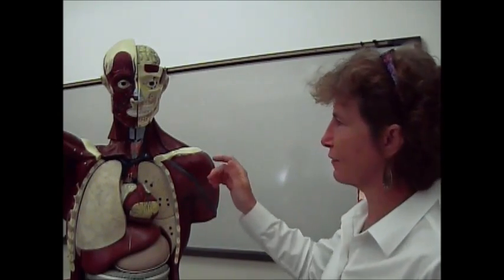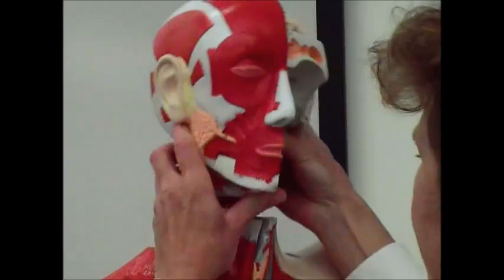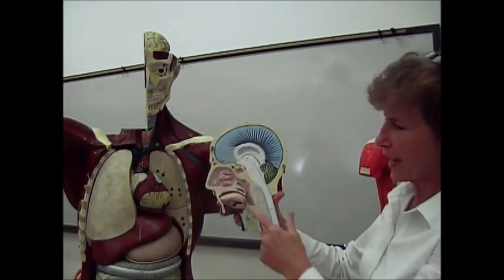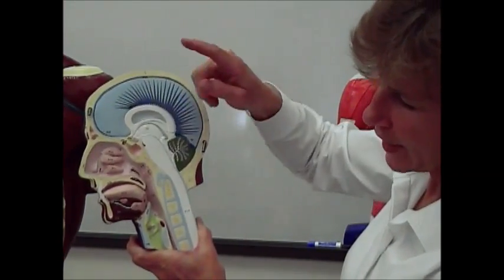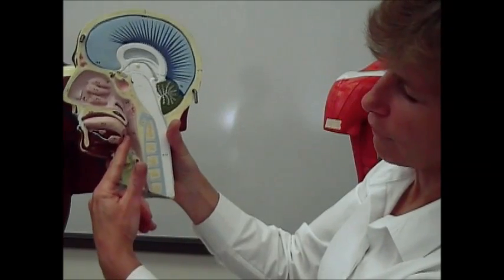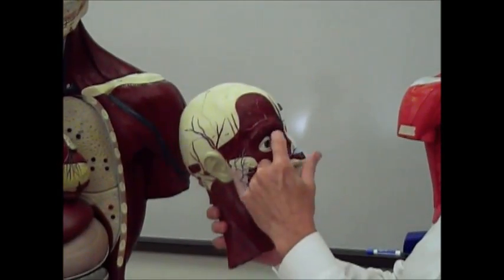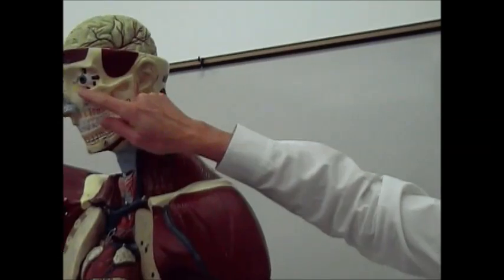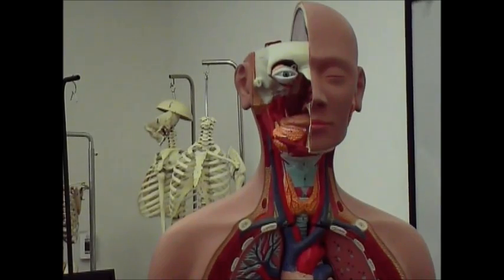Intro Anatomy 6 Cavities of the Head